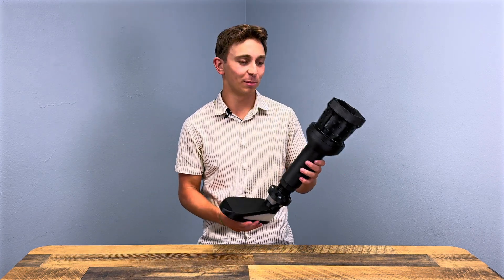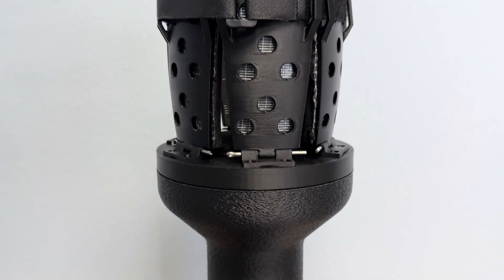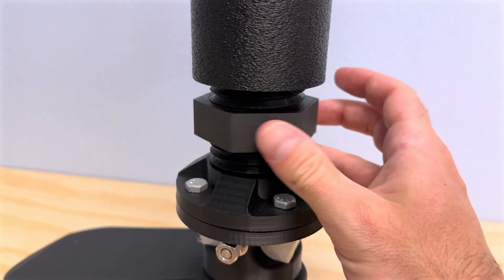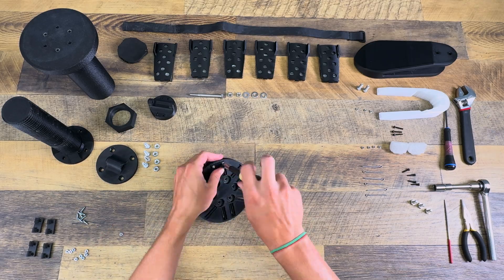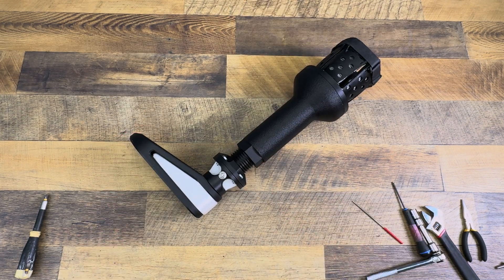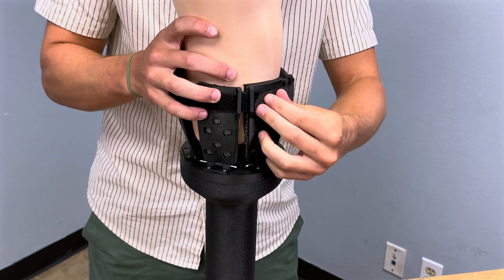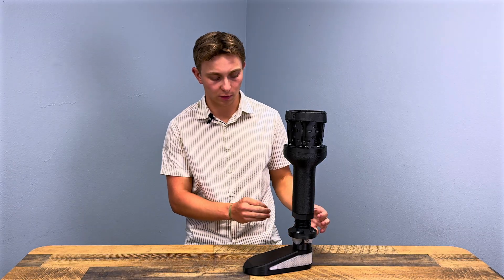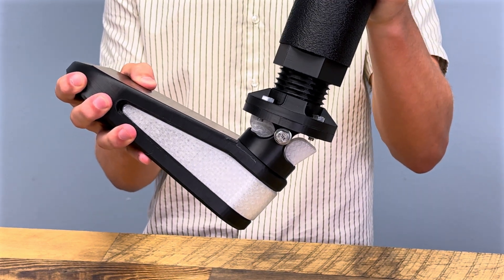3D Printed Prosthetic Leg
A one-size-fits-all, open-source, 3D printed prosthetic leg that can be made on a budget.